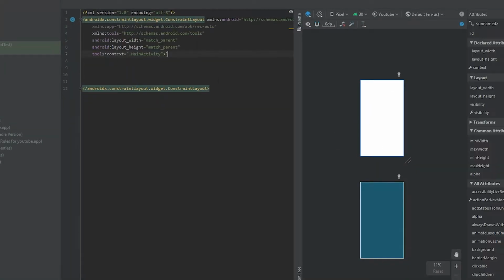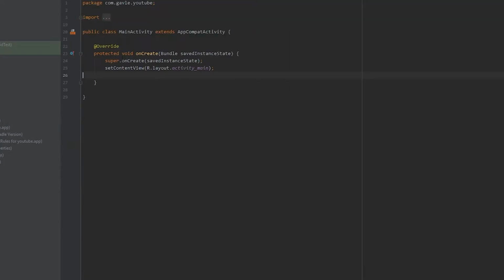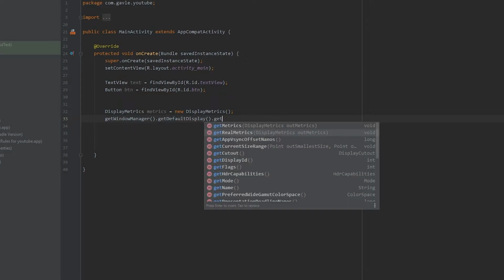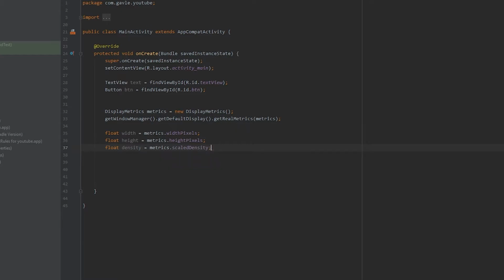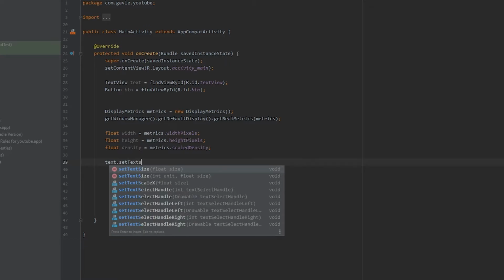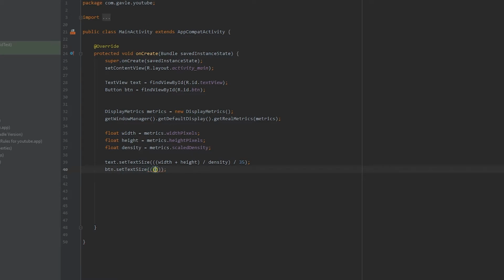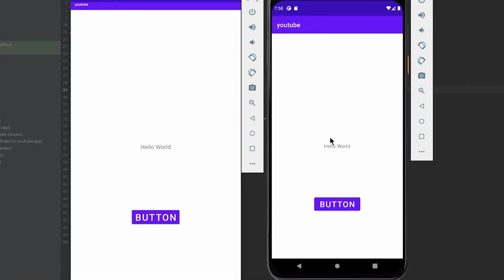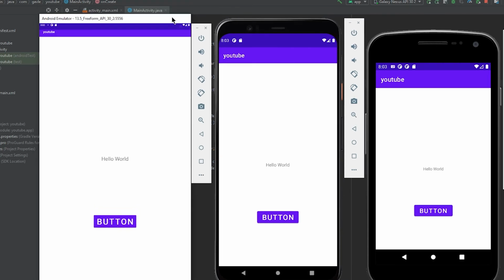Make widgets fit on every device in Android Studio (NEW WAY)